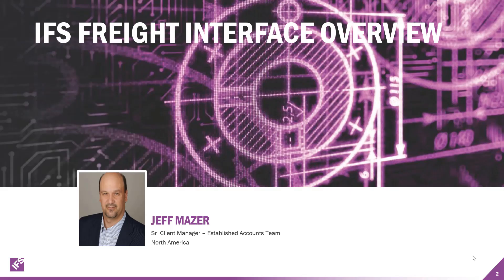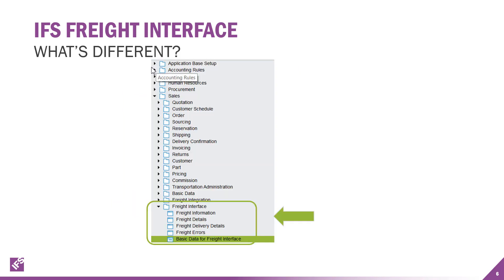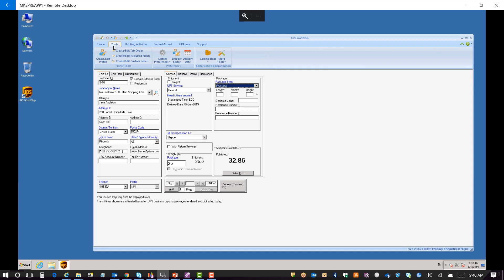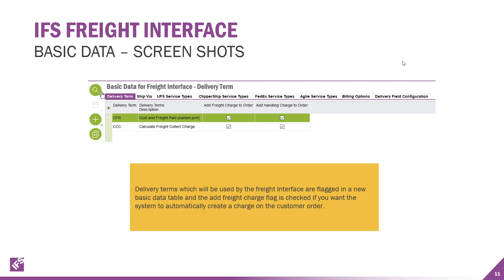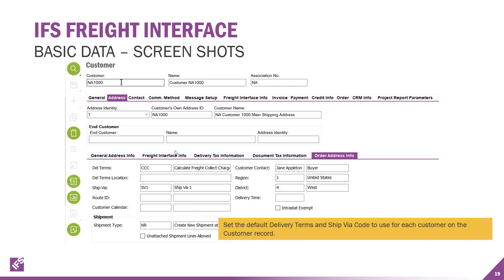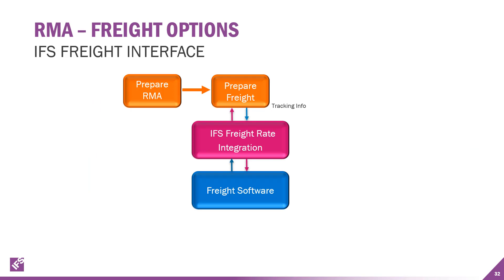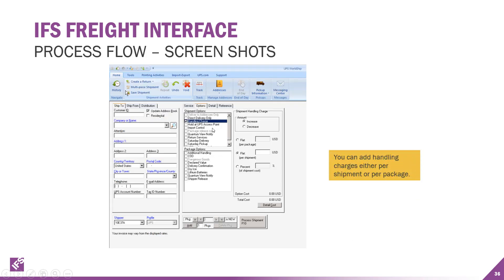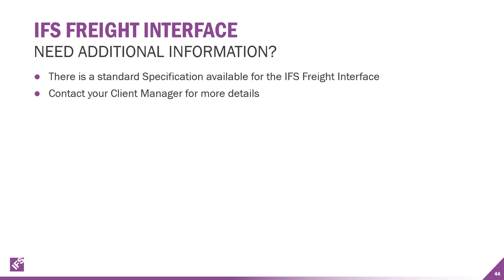IFS APPS10 Overview of Freight Interface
This 25 minute Informational Webcast will provide and overview and demonstration of the IFS North American Freight Interface Extension that provides for interfacing IFS Applications with UPS and FedEx for processing shipments, adding charges to the customer order as needed and include tracking numbers for customer orders.